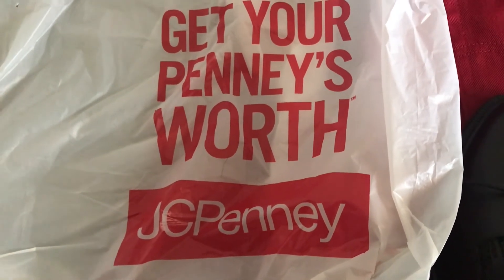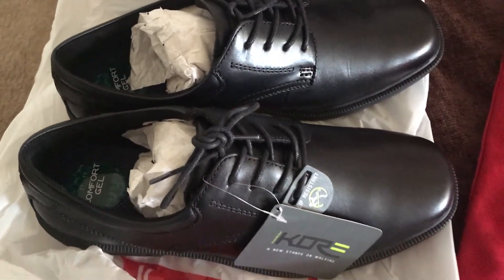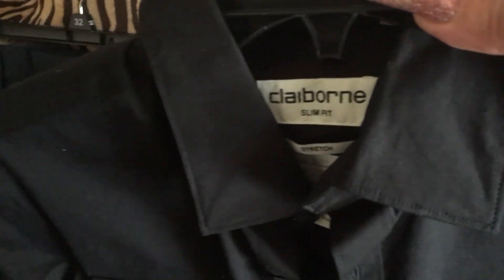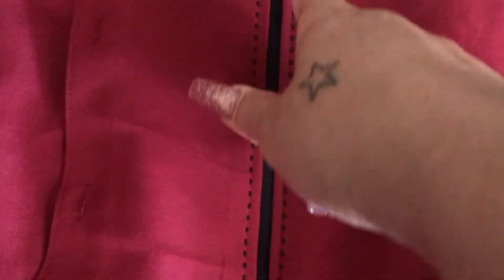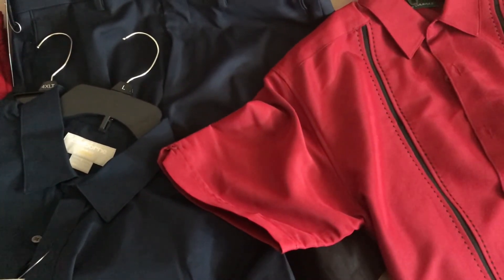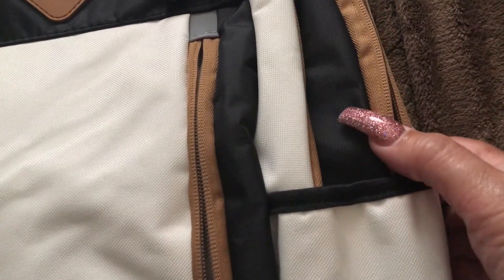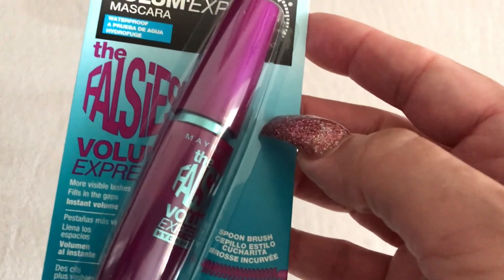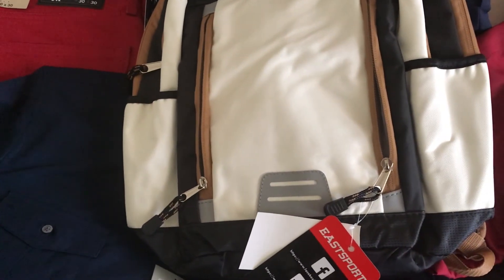BACK 2 SCHOOL HAUL 2018!!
Hey everybody!! Today's video I'm sharing with you a back 2 school haul for Aaron. Hope you enjoy this quick & small haul.

SEND ME MAIL/CARD/GIFT:

HOMEDECORATINGWITHLIZ
39341 Thames Court